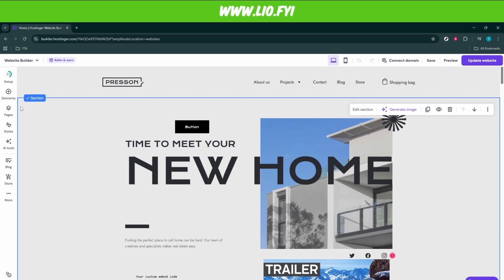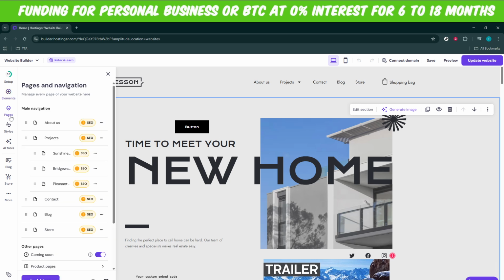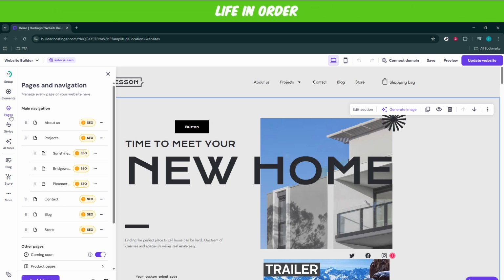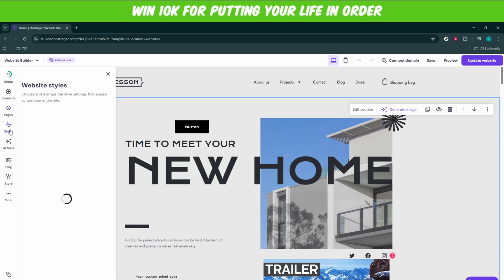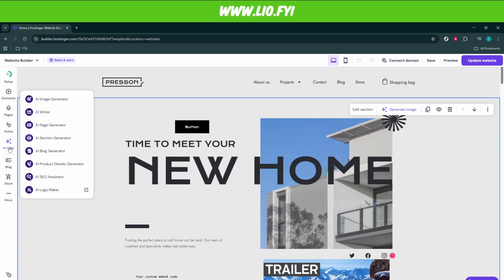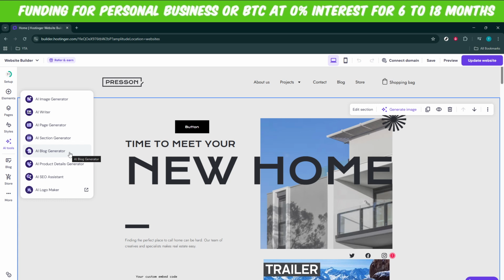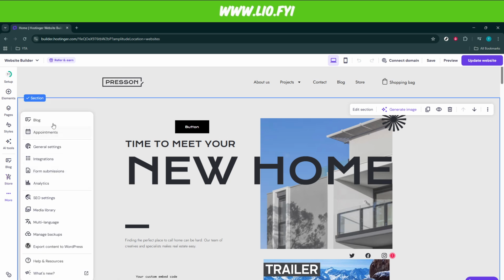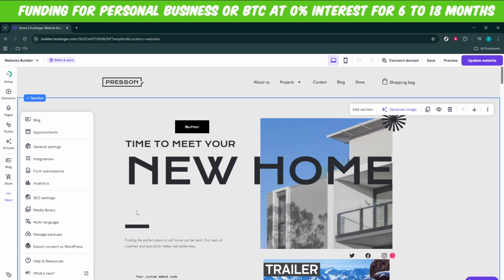Build Websites Easily with Hostinger Website Builder 2025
in todays video we will coverEasy Website Creation, Web Design 2025, DIY Website, Drag-and-Drop Builder, Responsive Design, Custom Domains, SEO Optimization, Mobile-Friendly Websites, E-commerce Solutions, Website Templates, Online Presence, Small Business Websites, Blogging Platform, Portfolio Websites, Landing Pages, Website Hosting, User-Friendly Interface, Website Customization, No-Code Development,